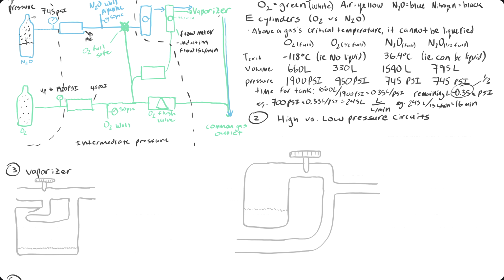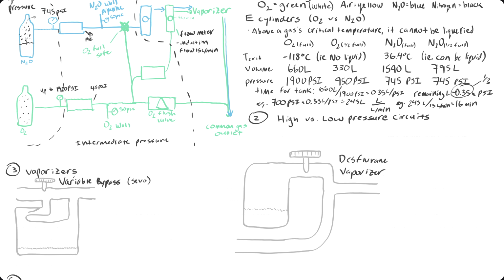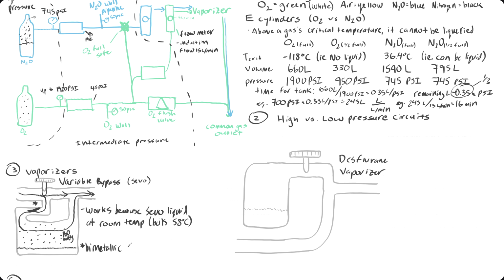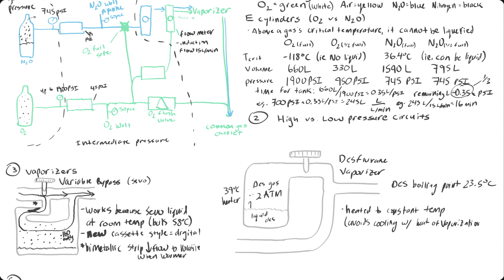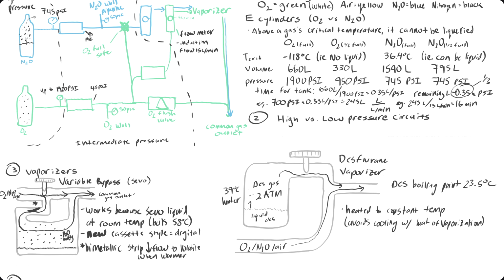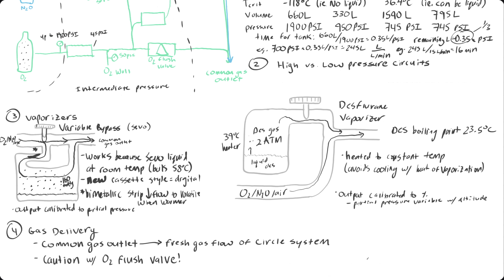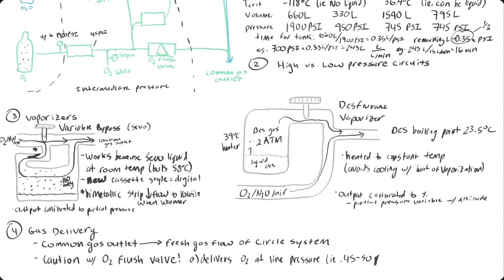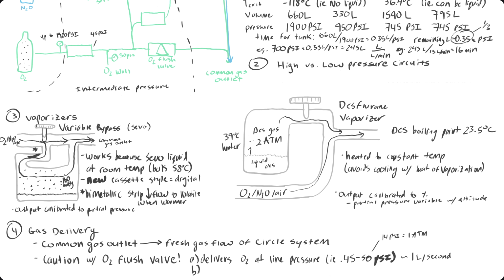Anesthesia Machine Basic functions 3 - Vaporizers, Gas Delivery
This video is about Anesthesia Machine Basic functions 3 - Vaporizers, Gas Delivery